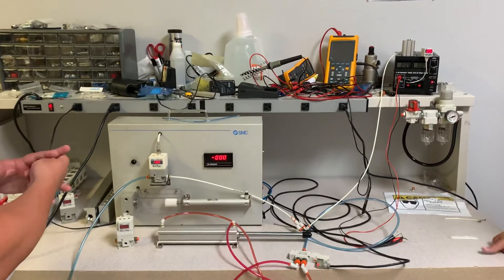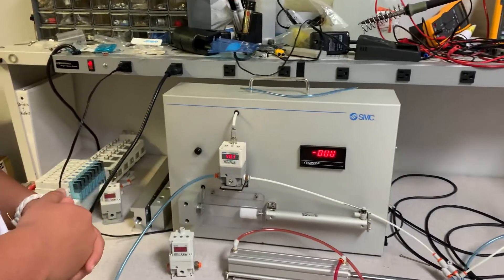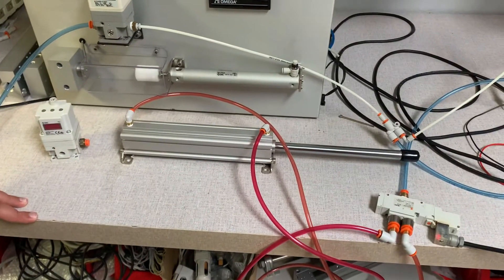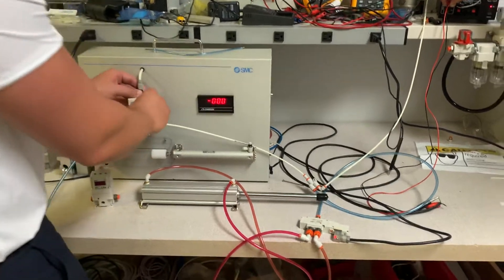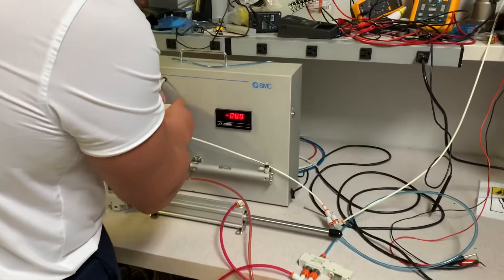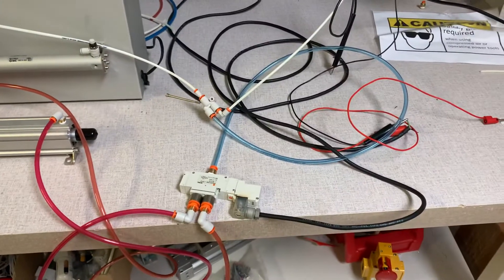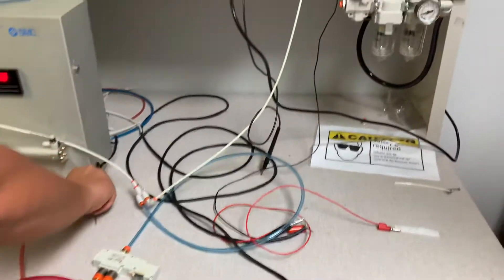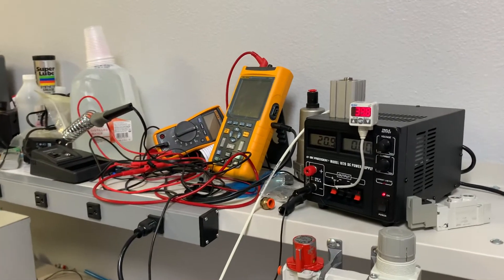SMC Electro Pneumatic Regulator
SMC ITV Regulator Power loss simulation